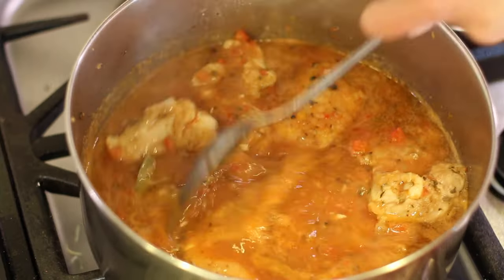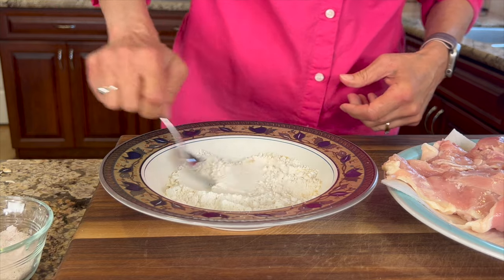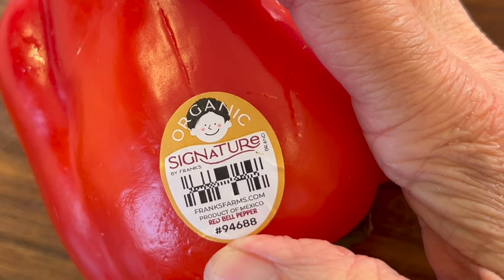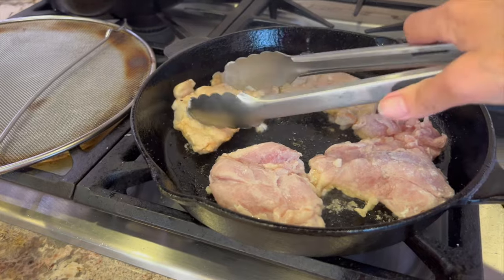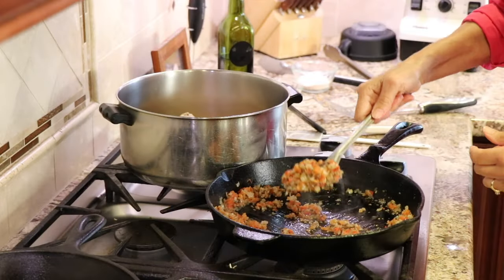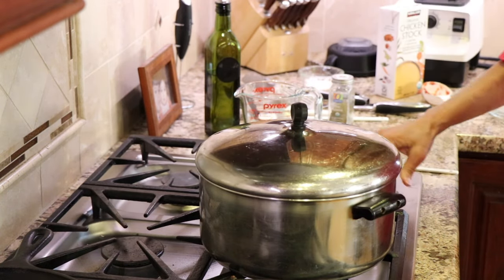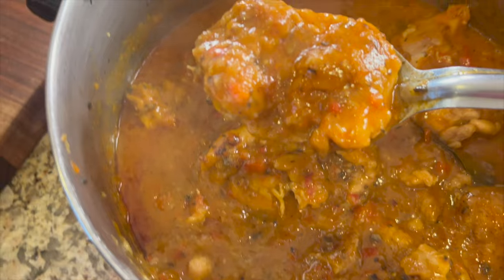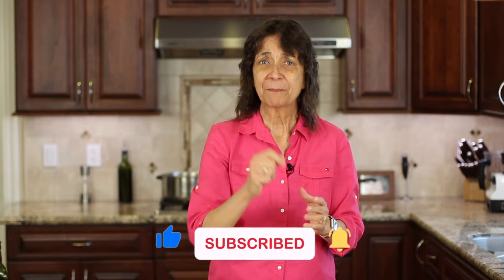Try This Delicious Chicken Cacciatore Recipe - It'll Knock Your Socks Off!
This amazing chicken cacciatore served over crispy fried polenta will have you making this again and again and it's so easy!

Kitchen Tools I Like:

▶︎ Splatter Guard

▶︎ Tortilla Warmer

▶︎ Wooden Spoons

▶︎ Vitamix 5200

▶︎ Cooling Racks

▶︎ Arrowroot Powder

▶︎ Taco Holders

Chicken Cacciatore over Polenta
Ingredients:
6 - 8 Chicken thighs, boneless, skinless
3 Tbsp. Gluten free flour or any regular flour
Good pinch of salt
½ tsp. Garlic powder
¼ cup olive oil
½ large yellow onion, super fine dice
3 cloves garlic, minced
1 medium red bell pepper, organic, chopped fine
1 cup of organic mushrooms, diced
¼ cup tomato paste
½ cup white wine
2 Tbsp. brandy
1 tsp. Salt
1 - 2 cups of chicken broth
1 bay leaf
½  tsp. Dried thyme
½ tsp. Dried marjoram
4 - 6 leaves of fresh basil, chopped for garnish

Directions:
Combine the flour, salt and garlic powder in a bowl and stir to combine. Then dredge the thighs to coat the chicken on all sides. Shake off any excess flour and place on a clean plate.

Preheat a cast iron pan over medium high heat and add the ¼ cup olive oil. Swirl the pan to coat in oil. When the oil is hot add the chicken thighs carefully to prevent splatter. Let the thighs just sit and sear for about 4 minutes per side. Once done, place the thighs in a stockpot.

Using the same frying pan, add a little more olive oil and add the onion, mushrooms and the bell peppers and saute for 10 minutes stirring frequently. Then add the garlic and saute 1 minute longer. Place this mixture into the stockpot with the chicken.

Add all the other ingredients to the stockpot and stir the best you can. Bring to a boil then cover and simmer for 1 hour.

You can serve this over pasta, rice, zoodles, cauliflower rice or in this case, polenta which was already cooked. I purchased mine at Trader Joe’s.  All you have to do is slice and heat/brown it over medium high heat until slightly golden brown and crispy. Place on a paper towel covered plate to absorb any excess oil.

Serve it up and garnish with chopped basil and enjoy the delicious crunchy/creamy polenta with the flavors of this chicken cacciatore. It’s amazing!